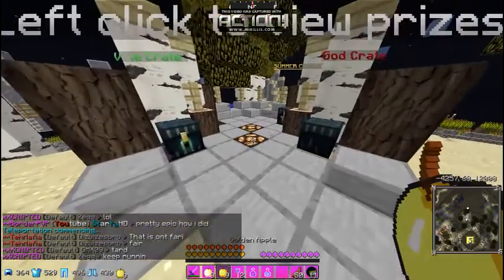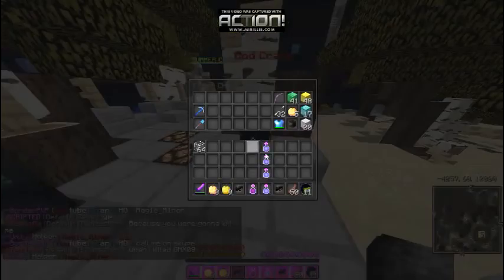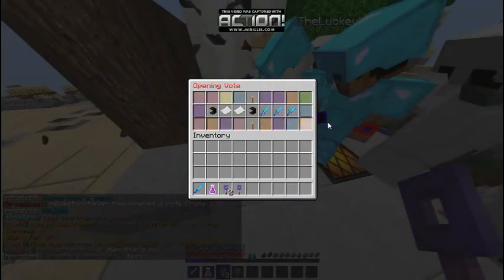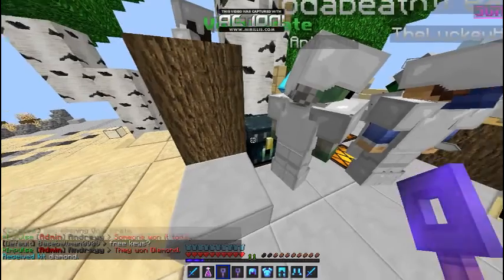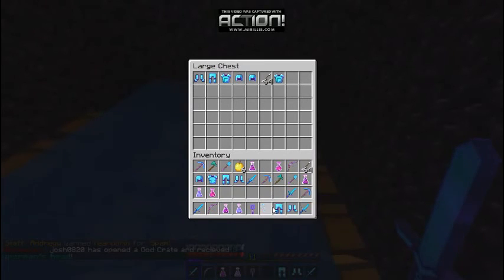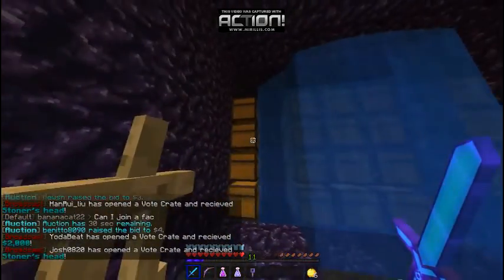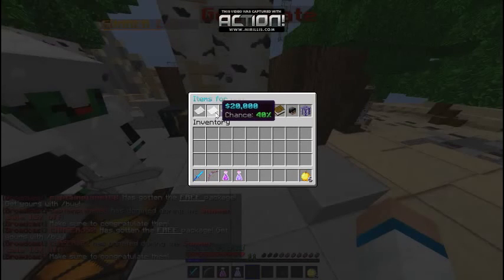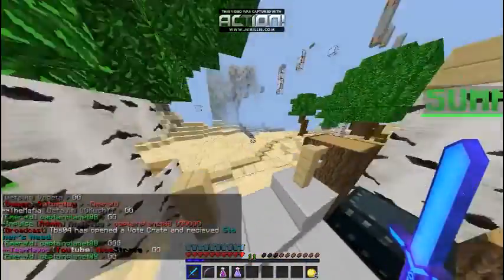BorderlandsPvP S2E3 Alot Of PvP!